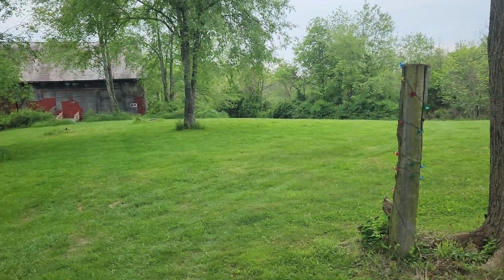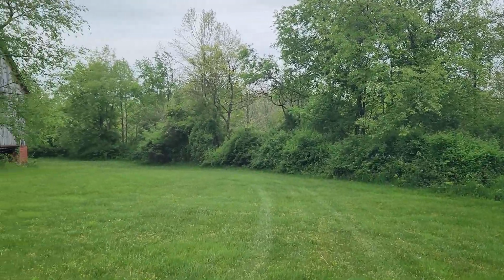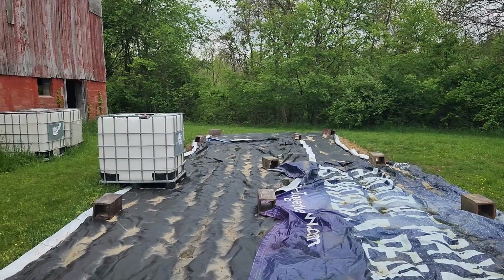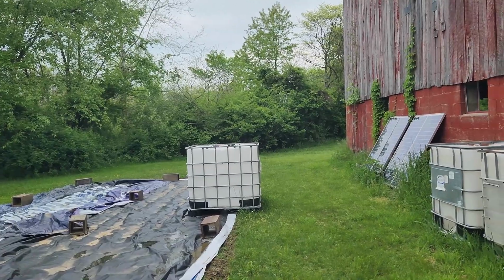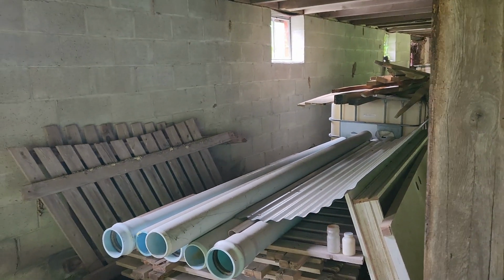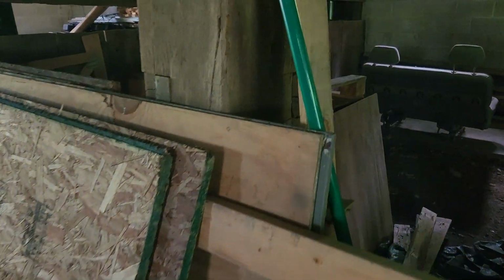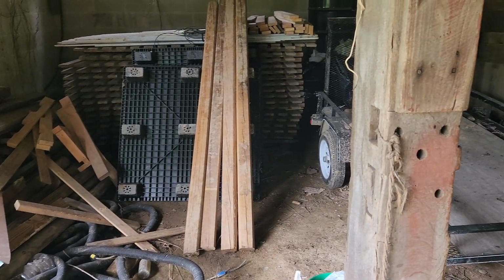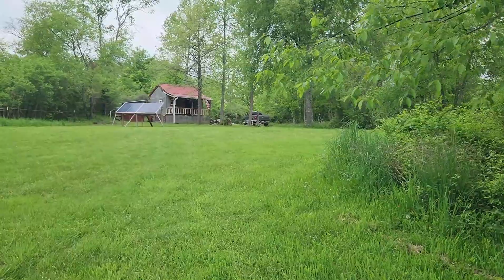5-12 Chat Around and Plans for the Weekend at the Off Grid Cabin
Welcome back to St. Bernard Acres.  Just a little walk around, and plans I have for working in the barn for the weekend.

Mailing Address -
Joe Waller